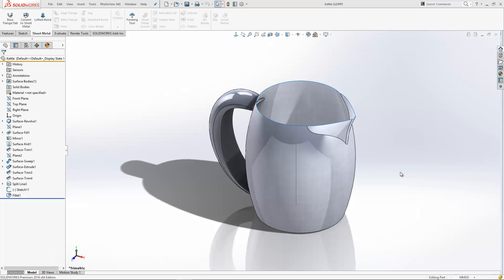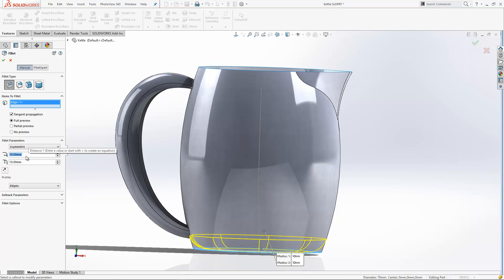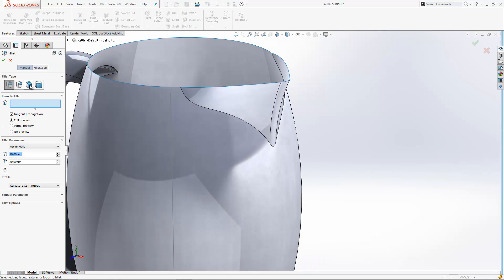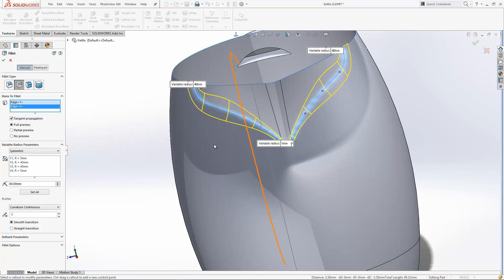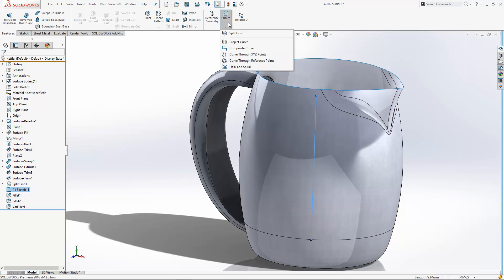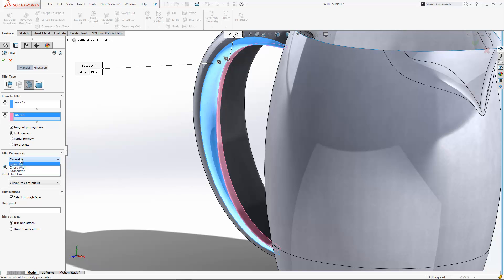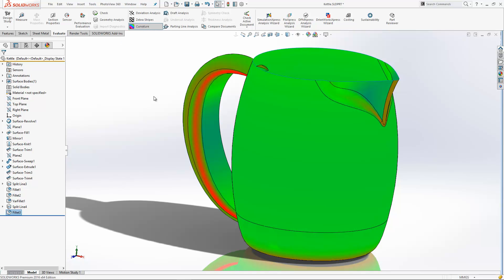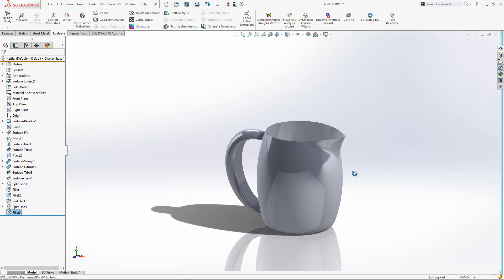How to add a curvature continous fillet in SOLIDWORKS